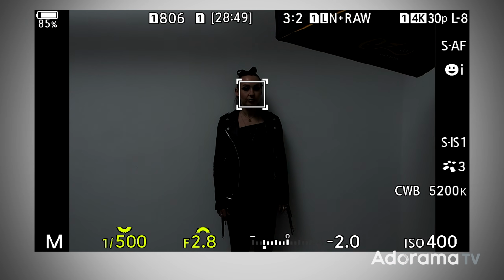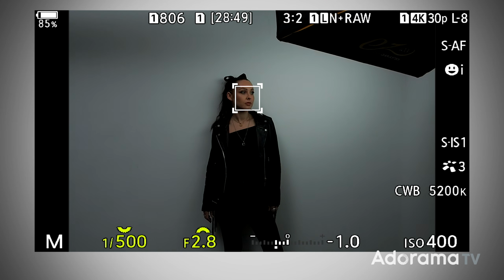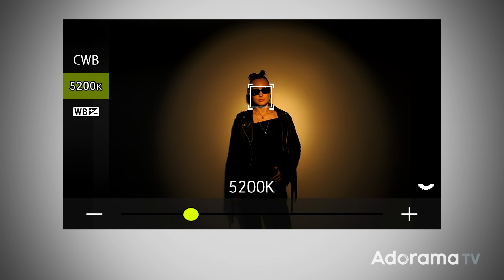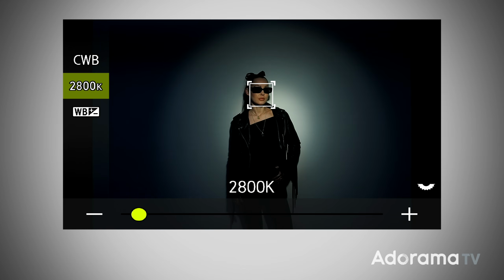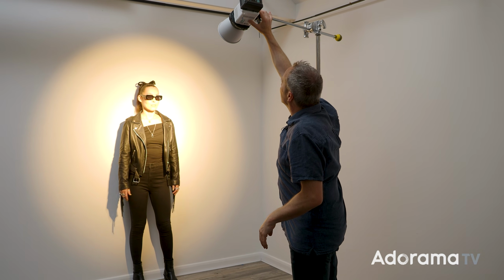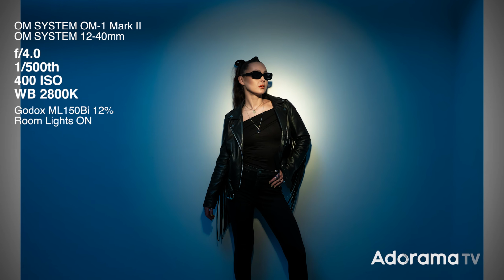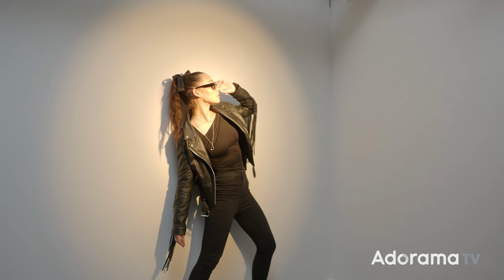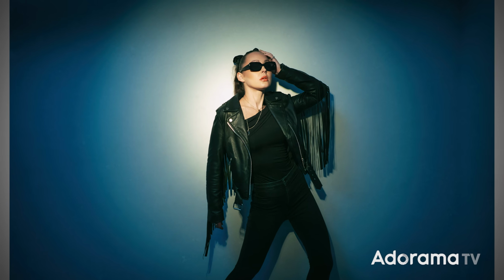What CCT Mode Actually Does (And How To Hack It!) | Take & Make Great Photography with Gavin Hoey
Most photographers think CCT mode is simply there to match the colour of different light sources. And yes, that's true but it's only the beginning.

In this video, photographer Gavin Hoey explores how colour temperature works on a bi-colour LED light and shows how understanding CCT can help you take control of color in a room with different light types.

Starting with the basics Gavin shows you how to balance an LED with room light. He then moves on to explain that 150w LED can remove the room light and shows how setting the correct camera white balance is then as easy as copying the CCT temperature on the light.

Then things get creative!
By combining warm LED light with cooler ambient light and carefully adjusting white balance in-camera, Gavin demonstrates a simple technique that creates rich color contrast straight out of camera, producing images that look far more advanced than the surprisingly simple setup behind them.

What colour temperature do you normally use when shooting with LED lights?

0:00 Intro
0:27 LED basics
1:04 What is CCT mode?
1:31 Using CCT to match light colors
2:22 Overpower room light with LED
4:38 Camera WB settings with CCT mode
5:37 Getting creative with CCT mode
6:49 Photo session with a fake blue wall
7:41 CCT trick with a room corner
8:02 Conclusions and Subscribe

✘ GEAR USED:

Glow EZ Lock 12x36" Quick Strip Rectangular Bowens Mount Softbox

OM SYSTEM M.Zuiko Digital ED 12-40mm f/2.8 Pro II

Tether Tools LeverLock Plate and TetherPro Optima 10G 15'